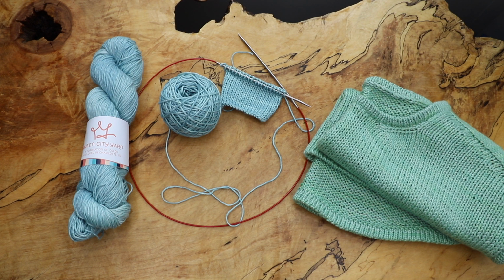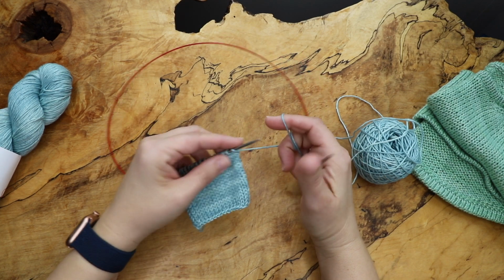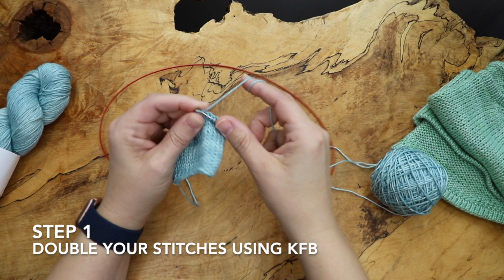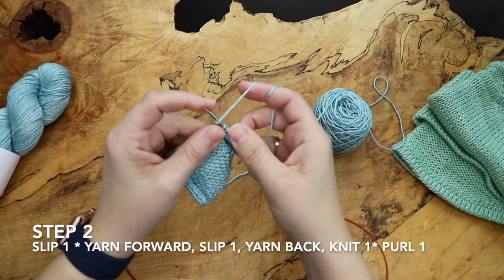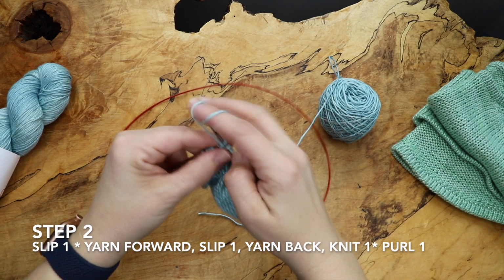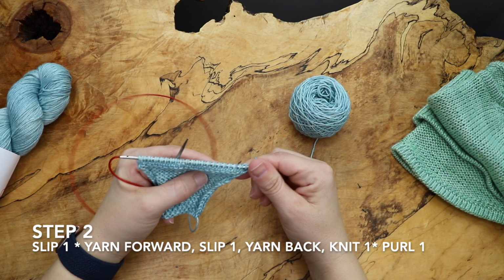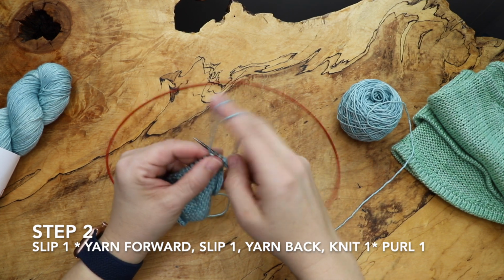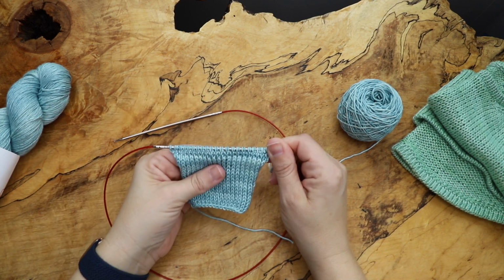Double Knit Hem Tutorial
Tutorial for working a Double Knit Hem

Step 1- Set-up Row: Double your stitches, knit into the front and back of each stitch across row.

Step 2- All Additional Rows: Slip 1 purl wise with yarn in back, *yarn forward, slip 1 purl wise, yarn back, knit 1* to last stitch, purl 1.

After the set up row, 1/2 of the total stitches will be worked on each row and the other half will be slipped creating a double fabric hem. I like to finish off this type of hem using a sewn tubular bind off.